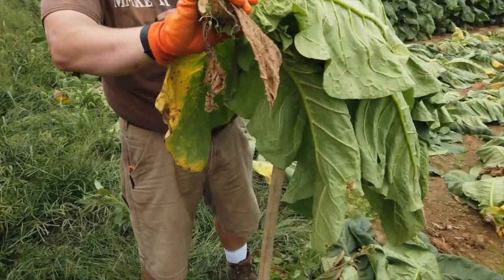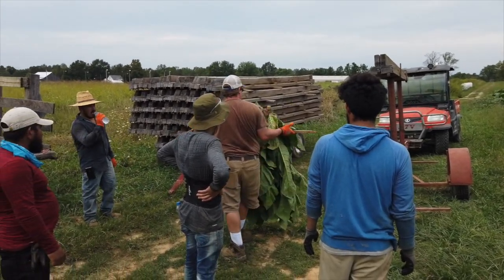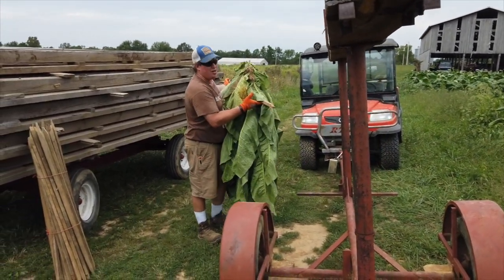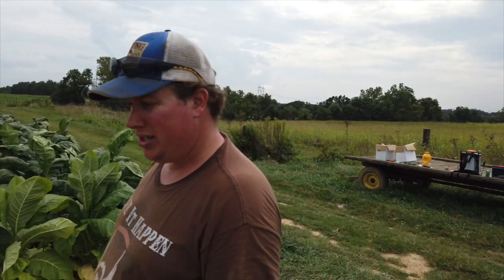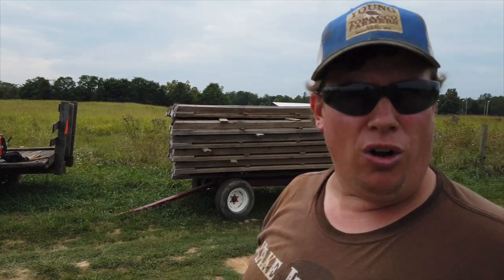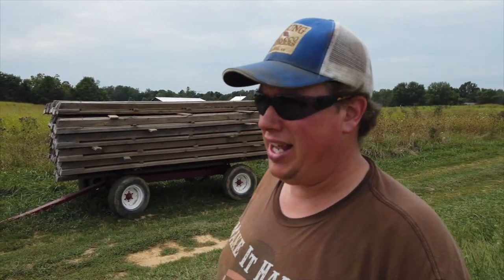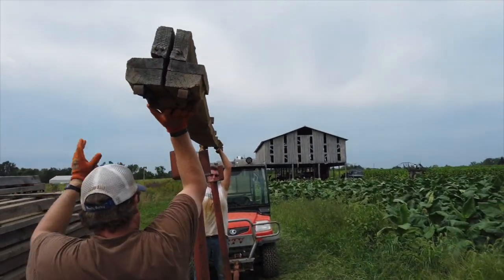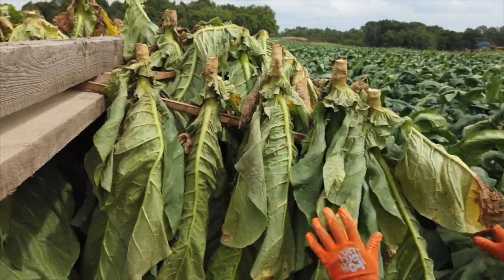OneManSmoke & YTF Spearing Tobacco